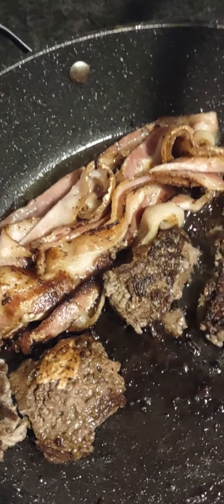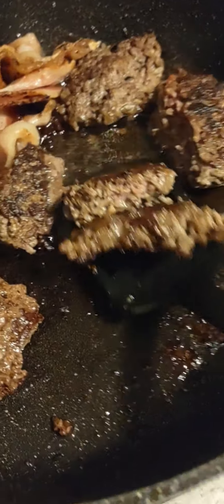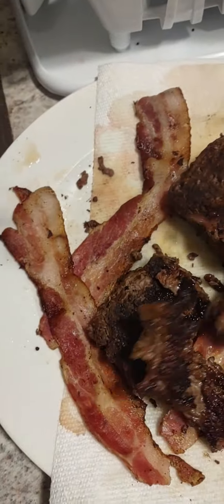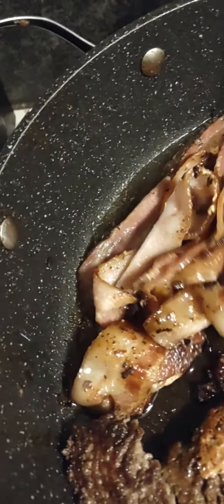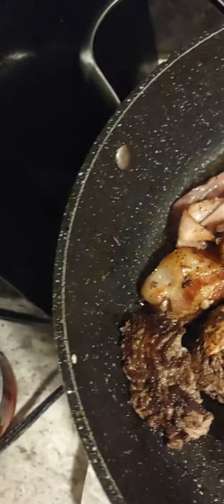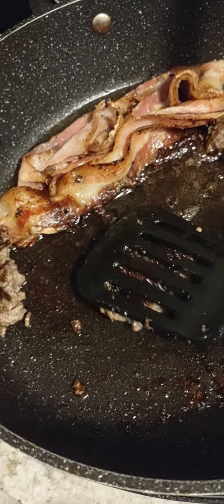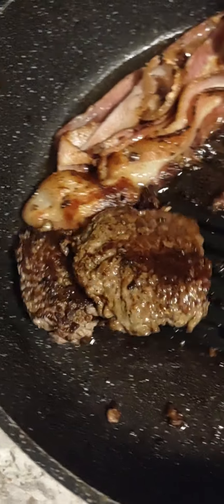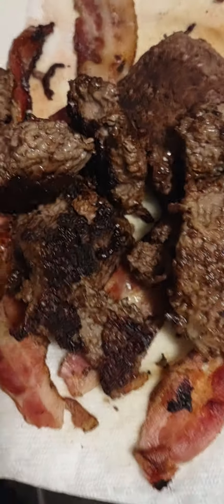Vacation Tacos Part 3